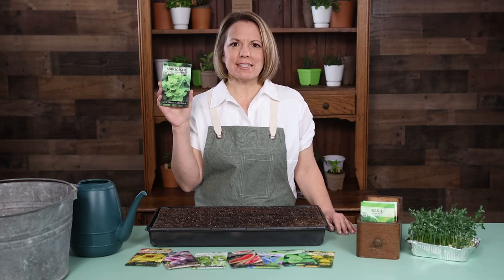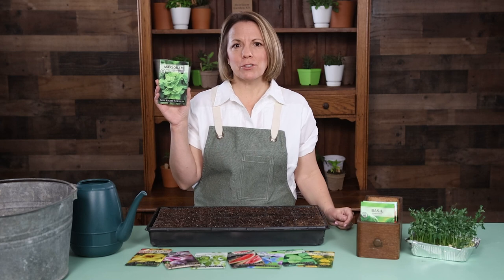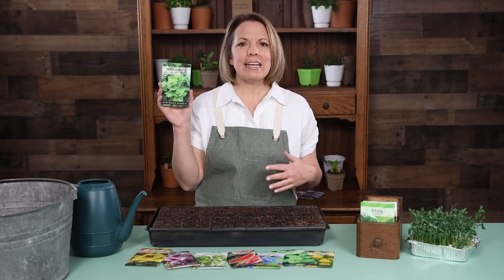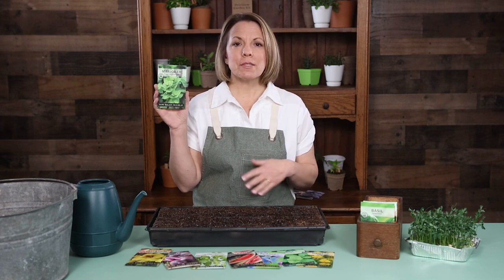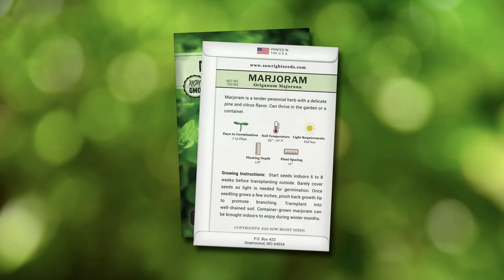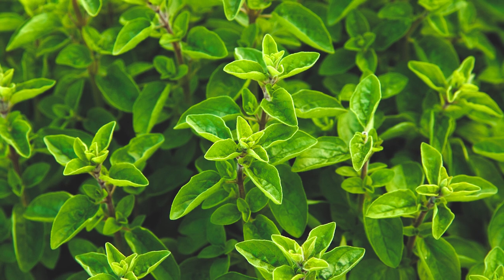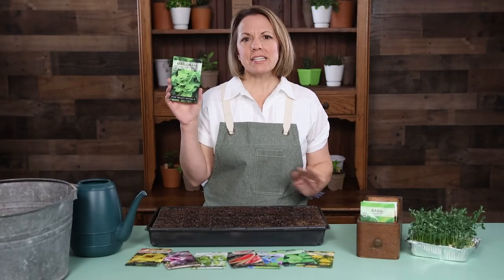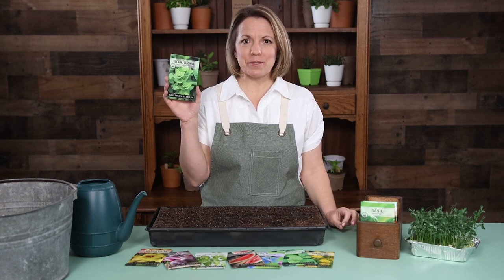Sow Right Seeds | Marjoram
Marjoram (Origanum majorana) is a tender perennial herb with a delicate pine and citrus flavor. Marjoram plants are somewhat cold-sensitive and start best inside. Grows well in pots and indoors so that you can always have fresh marjoram on hand. Seed packet contains 100 MG (about 550 seeds).

This herb is super easy to grow and has many benefits. It is known for its aromatherapeutic, culinary, and medicinal benefits. Marjoram is a member of the mint family and is popular for cooking uses including: soups, roasted meats, sauteed vegetables, and marinades. Marjorams tea leaves are also used for their anti-inflammatory, digestive, and heart health benefits.